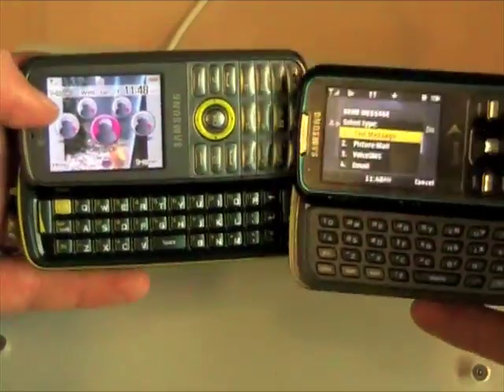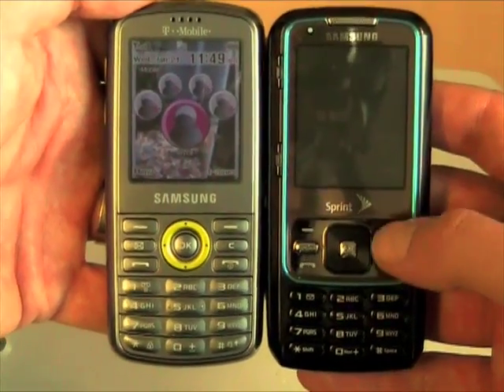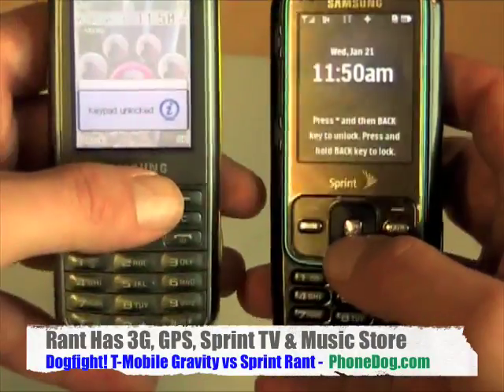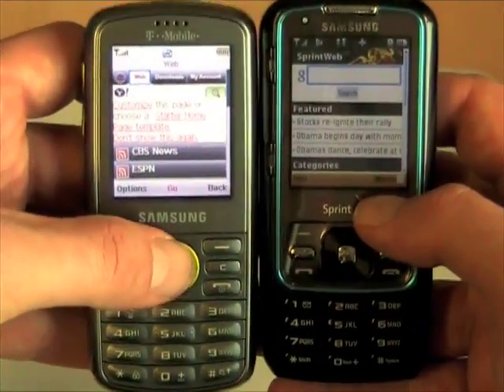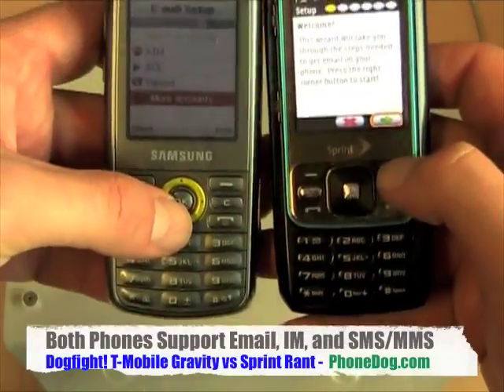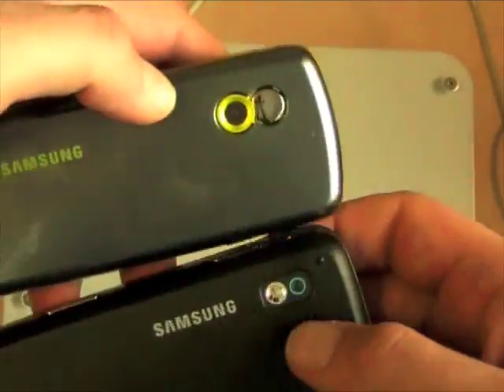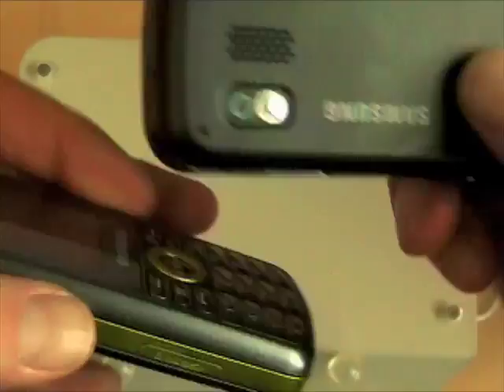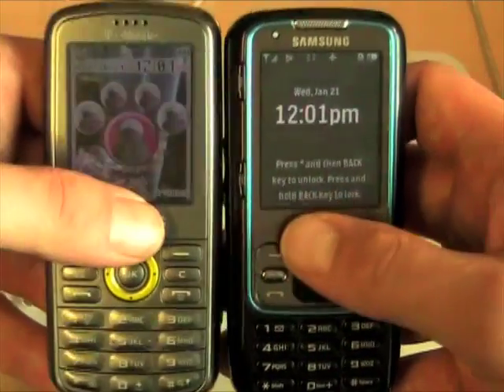Dogfight! Samsung Gravity vs Samsung Rant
Messaging phones are cool, but how can you choose one when they all look the same?  Noah checks out two full QWERTY phones that look alike but perform quite differently: It's a DogFight between the Samsung Gravity for T-Mobile and the Samsung Rant for Sprint.

M O R E Rant @ for all the latest cell phone news, reviews, and more.